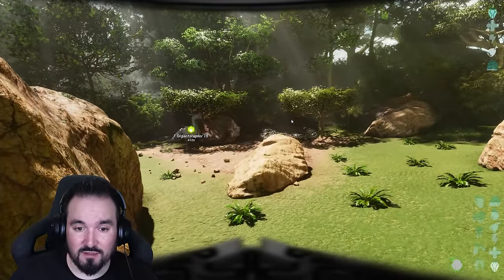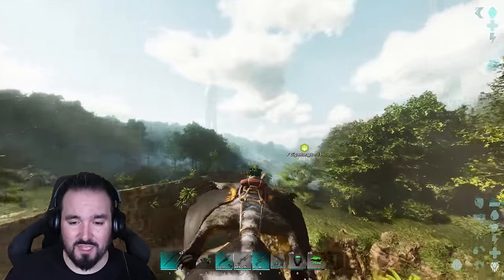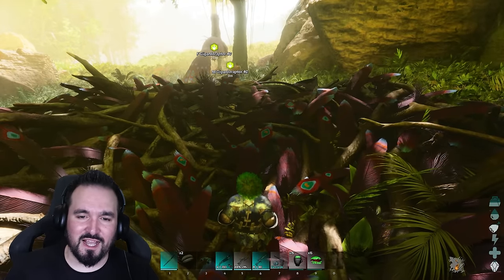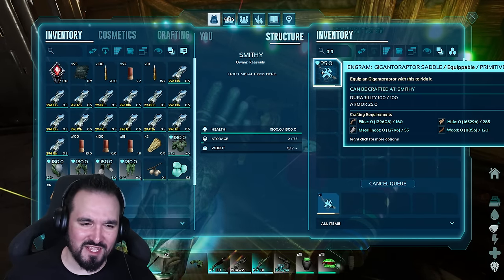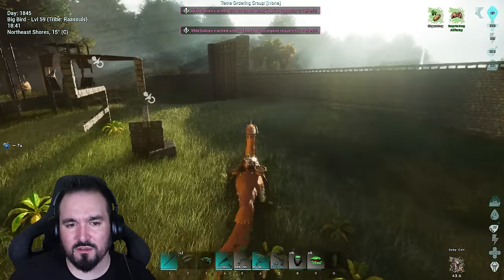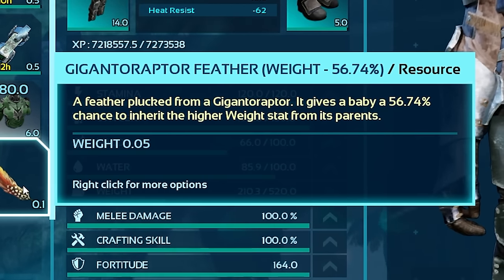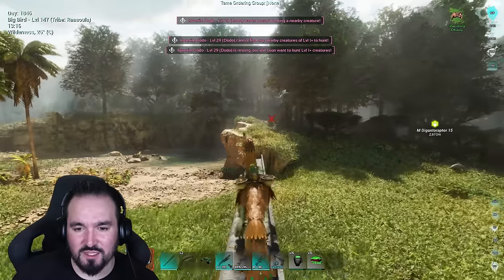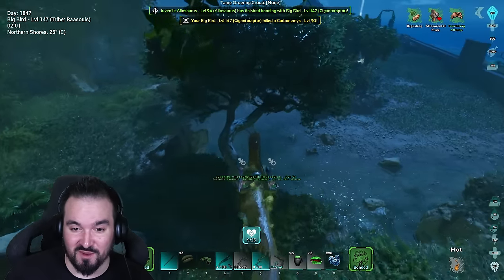The Gigantoraptor is GAME CHANGING for ARK Ascended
ARK Ascended Gigantoraptor Taming, Abilities & Breeding Showcase. It's Feathers especially mean a new game for Breeders!